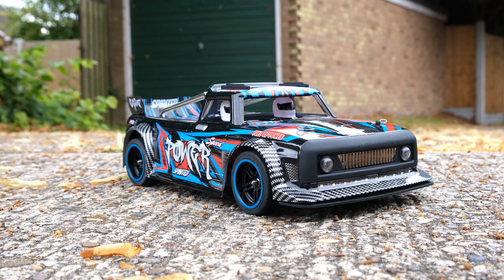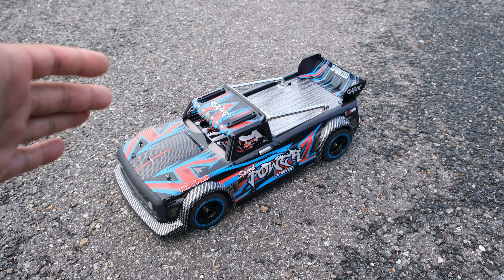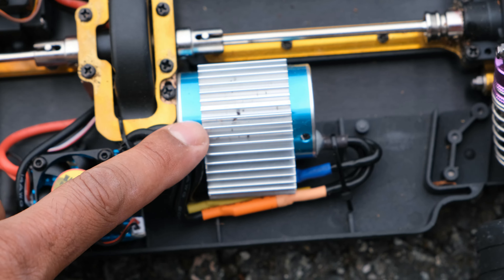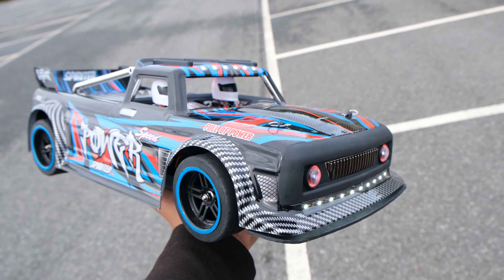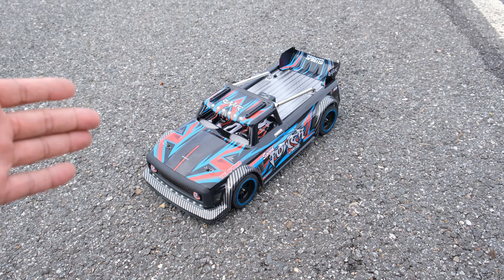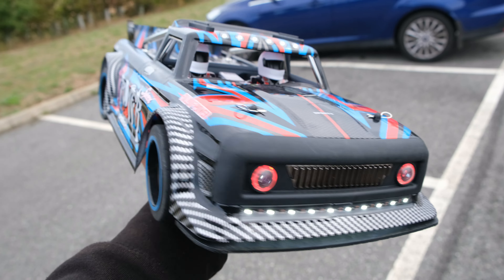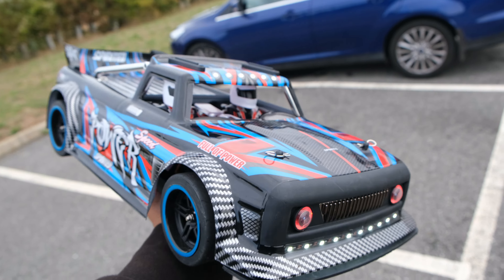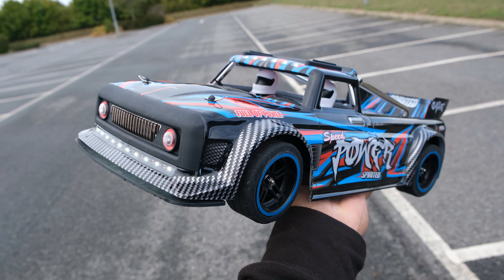WLTOYS New STREET BASHER! Most Expensive WLTOYS yet?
Today we are taking a look at the new wltoys 104072 also known as the street basher!

This is WLTOYS most expensive truck yet. But is it worth the $200 price tag!

0:00 Intro
0:27 What's in the box?
0:53 Closer look at the truck
1:37 LED Lights
2:43 Electronics
3:12 Chassis Features
3:45 Price comparisons
4:30 2s Speed Test
5:57 3s Speed Test
7:40 Its Awesome FUN!
9:10 Final thoughts

Great performance but at a premium!

The real question here is do you get this or save up a bit more and go for a real infraction?

1) WLTOYS 144001
2) WLTOYS 124019
3) HBX 16889A Pro Brushless
4) MJX HYPER GO BRUSHED
5) WLTOYS 144010
6) MJX HYPER GO BRUSHLESS
7) HBX 16889 Brushed
8) HBX 16890 Brushless
9) HBX 901A
10) WLTOYS 104002

Just Starting out in RC?